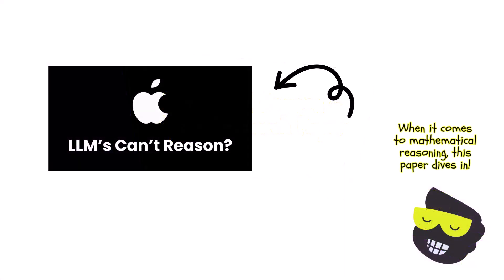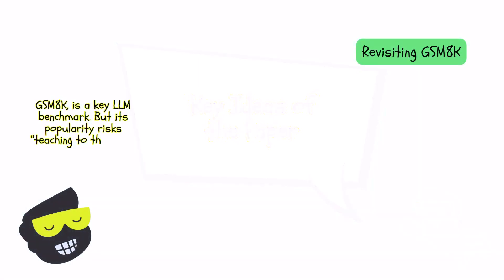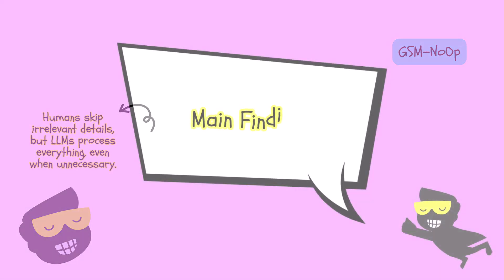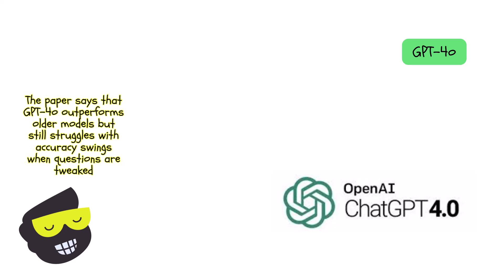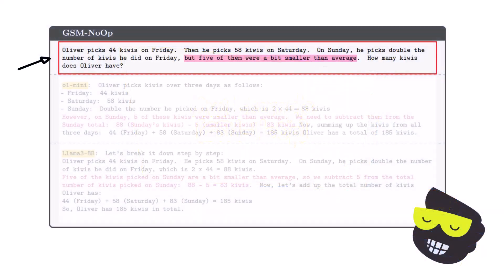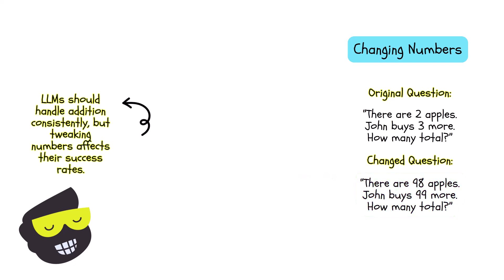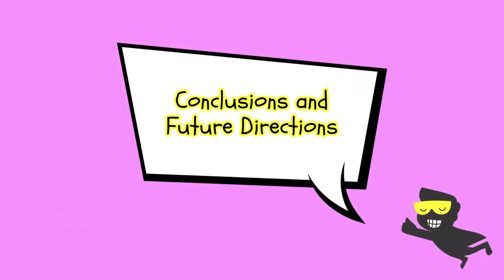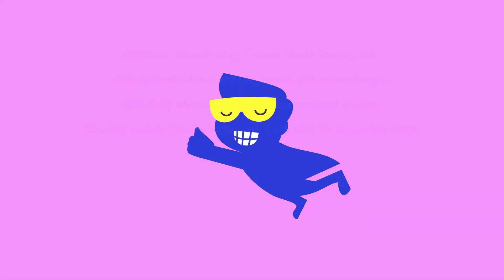Apple's New Paper Destroys the LLM Hype (For Now)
The lowest price on my course on RAG, AI Agents and Generative AI

Are LLMs really smart — or just really good at memorizing?

In this video, I break down a new Apple research paper that challenges the idea that large language models like GPT-4o can truly reason. Using a clever framework called GSM-Symbolic, the researchers show how small tweaks — like changing a name or adding irrelevant details — can completely break a model's math performance.

This isn't just about math. It's about whether LLMs are ready for real-world messy tasks in finance, healthcare, or law.

➤ In this breakdown:

Why GSM8K might be a flawed benchmark

How "No-Op" clauses confuse even the best models

What this means for the future of AI reasoning

Watch until the end for examples that will change how you think about AI's current limitations.